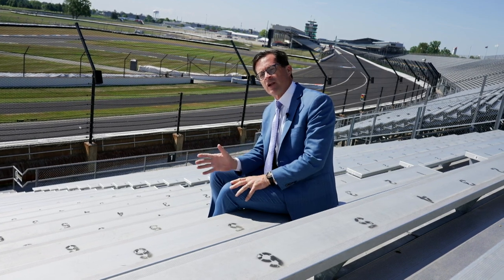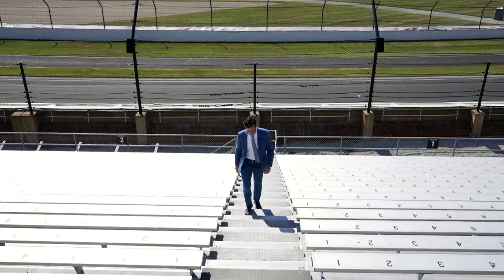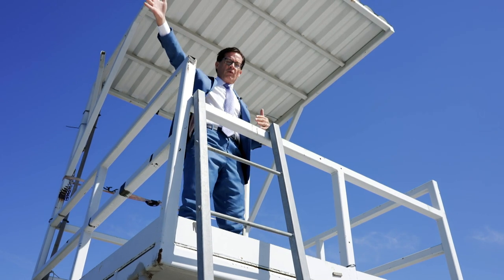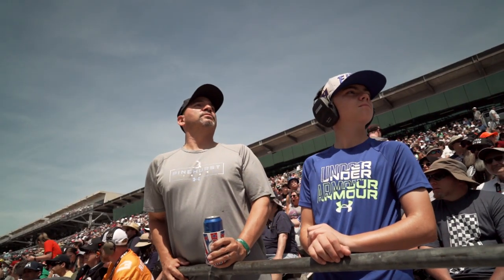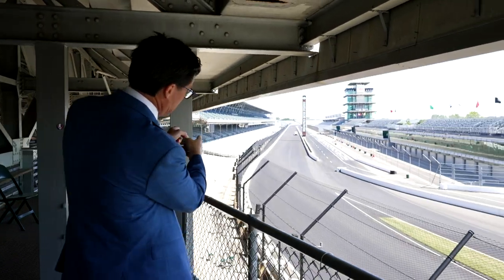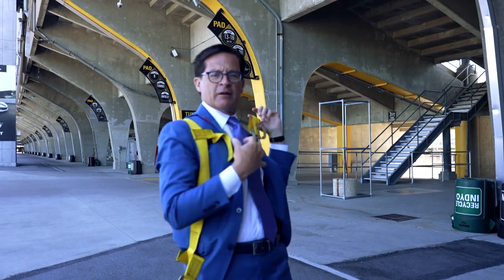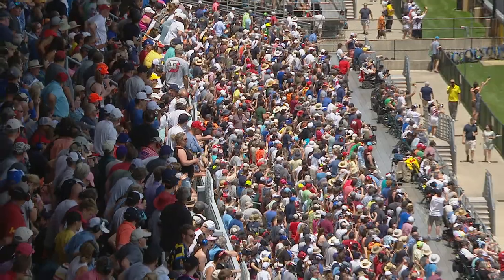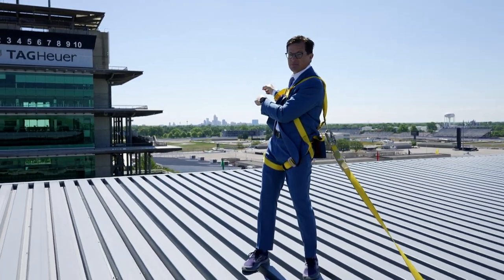Behind the Bricks - Behind the Cameras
On this episode of Behind the Bricks, IMS President J. Douglas Boles goes on a journey around the Racing Capital of the World to show you how NBC Sports and IMS photographers capture those historic images of the Indianapolis 500 and Brickyard Weekend through several TV and photo platforms located around, on top of, and below the iconic facility.